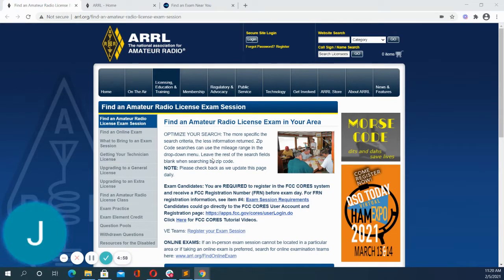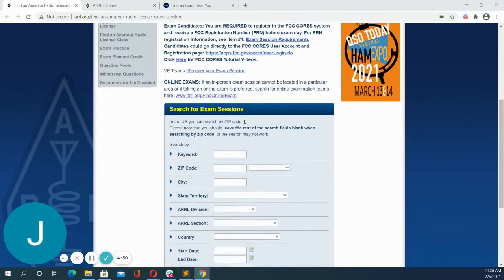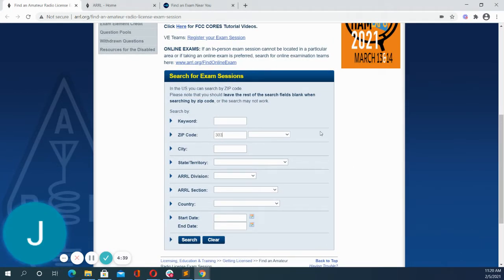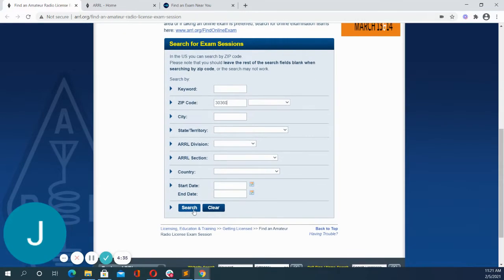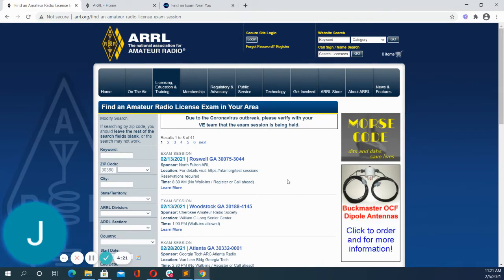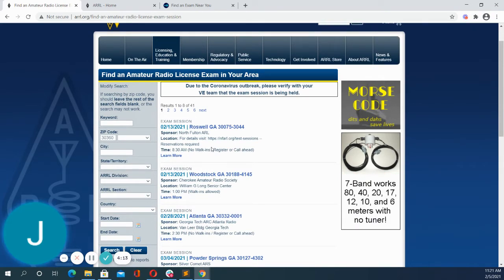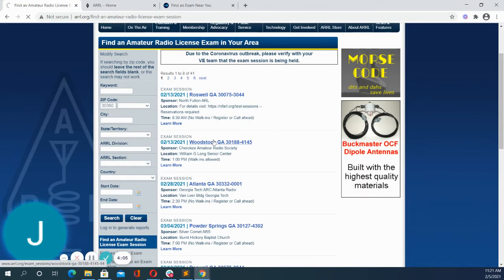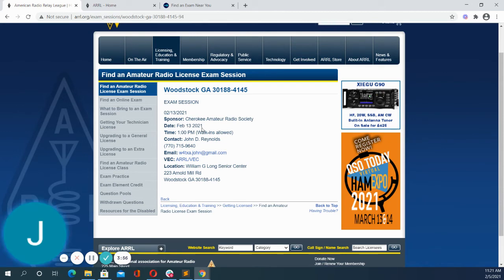Find a Ham Radio License Exam in Your Area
Quick guide on how to search for a ham radio license exam session in your area on ARRL - hope this is helpful!